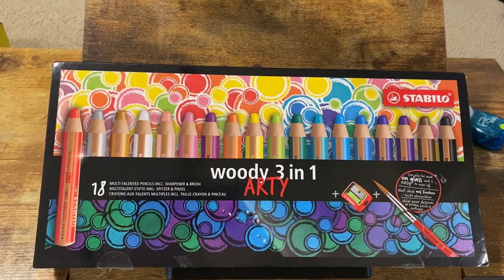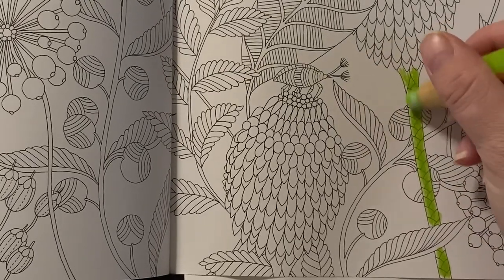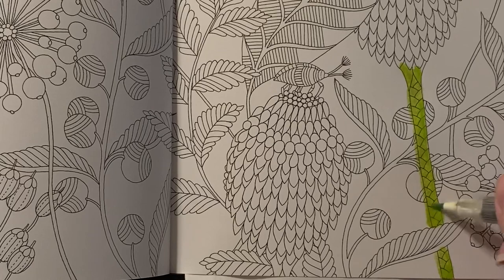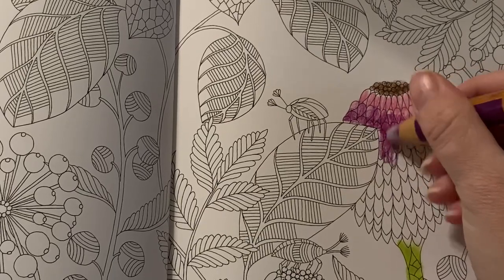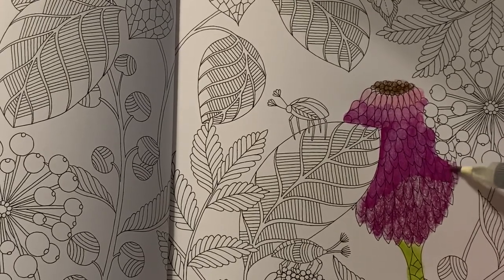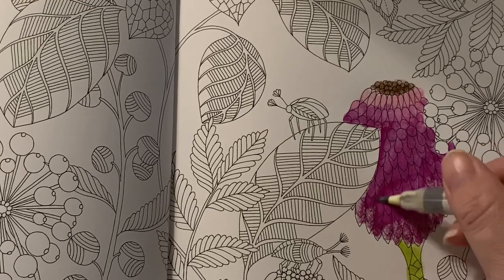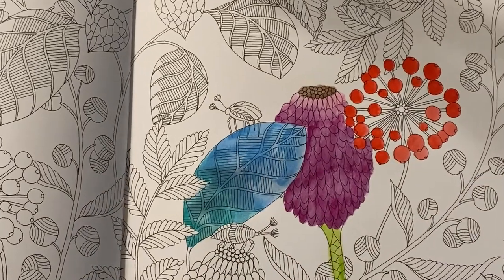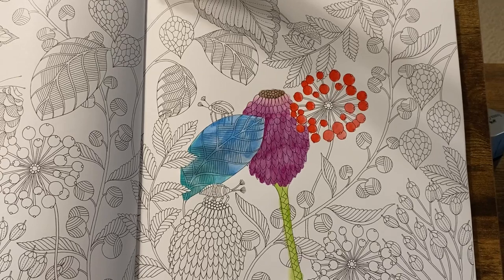Let’s Try Stabilo Woody 3 in 1 Crayons!